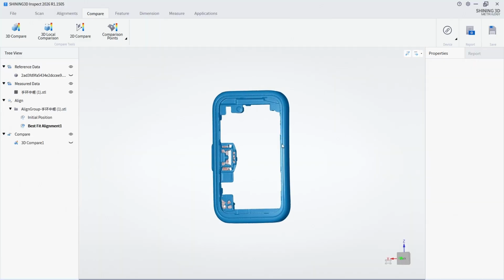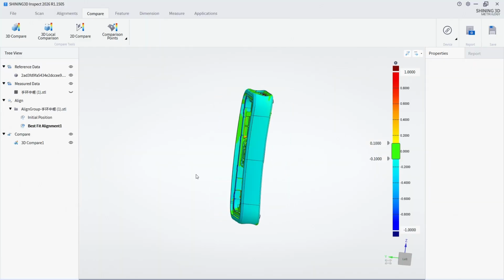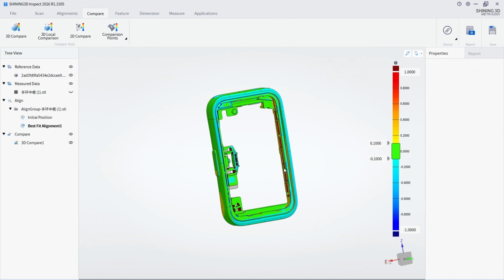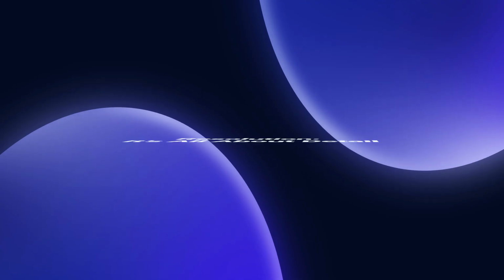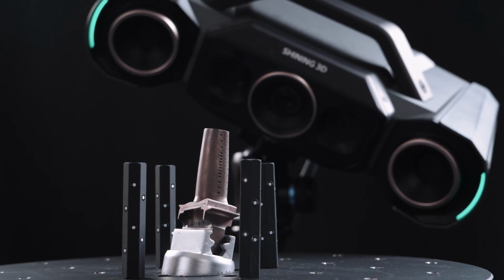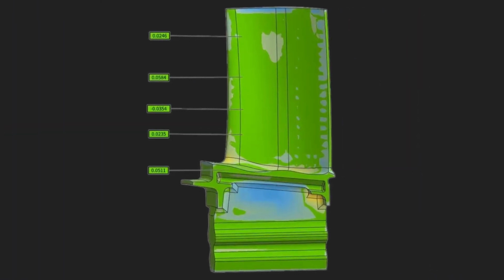3D Scanning Concept: Accuracy vs Precision vs Resolution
🎯 What actually makes 3D scan data reliable? When engineers discuss 3D scanning performance, three terms are frequently mixed up: Accuracy, Precision, and Resolution.

In this episode of 3D Scan 101, Mia breaks down these core metrology concepts. Discover exactly what each term means, how they work together, and why understanding the difference is vital for reverse engineering, quality inspection, and manufacturing tolerances.

🔍 Accuracy vs. Precision vs. Resolution Explained

To achieve perfect digital twins and reliable GD&T data, you need to understand how these three pillars differ:

🔹 Accuracy (True Measurement): How close your 3D scan data is to the physical object's true dimension (e.g., hitting the exact bullseye).
🔹 Precision (Consistency): The repeatability of your data. Can your 3D scanner yield the exact same measurement results across multiple scan sessions?
🔹 Resolution (Point Distance): The level of visible detail captured. Resolution is determined by point-to-point distance and camera optics—higher resolution uncovers sharper details, but does not inherently guarantee dimensional truth.

⏱️ Video Chapters:
00:00 - The Core Confusion: Accuracy vs. Precision vs. Resolution
00:27 - Accuracy vs. Precision Explained (Hitting the Bullseye)
01:16 - Why Metrology Demands Both Consistent & True Data
01:33 - What Is 3D Scan Resolution? (Understanding Point Distance)
02:16 - The Critical Difference Between Resolution and Accuracy
02:35 - Industrial Case Study: Scanning a Turbine Blade with OptimScan Q12 HD
02:46 - Quick Concept Recap
03:01 - Final Takeaways for Your 3D Measurement Workflow